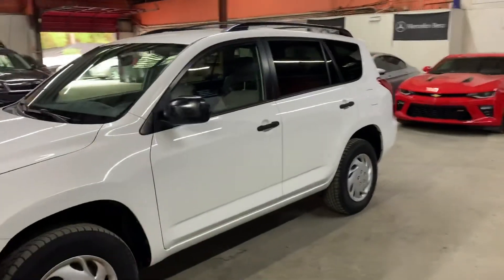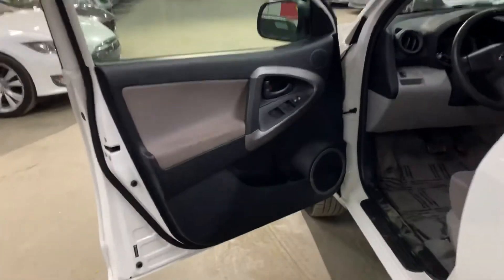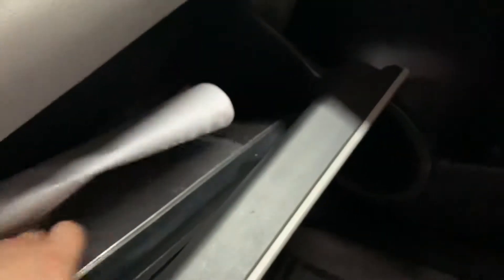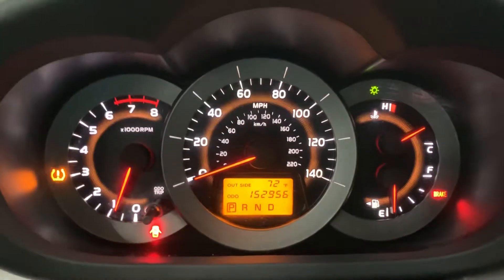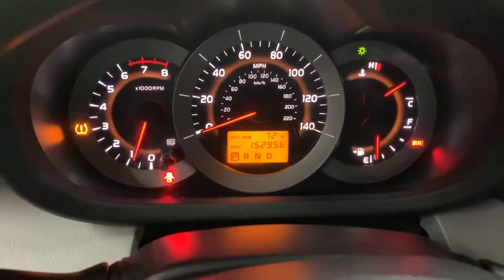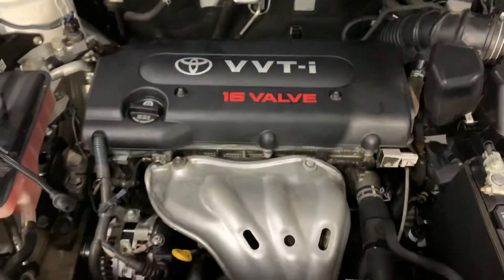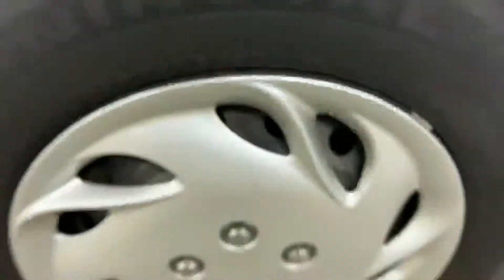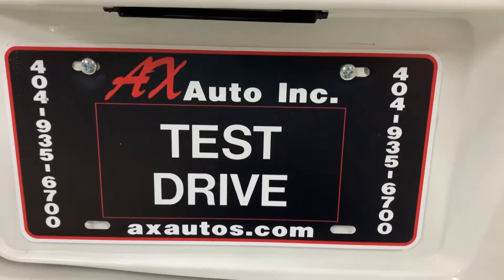2006 TOYOTA RAV4